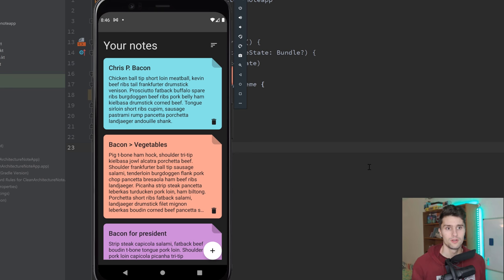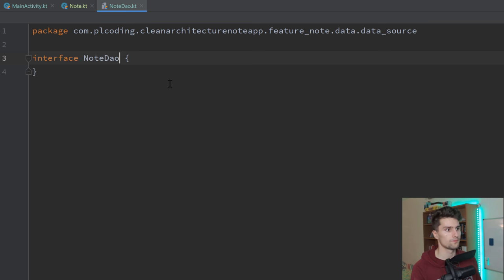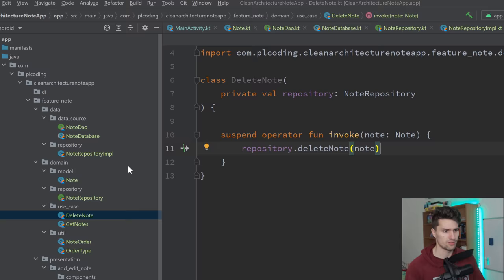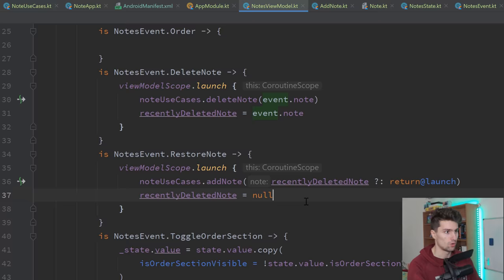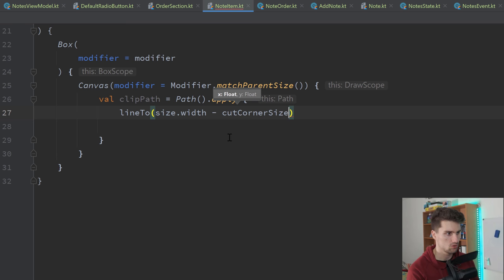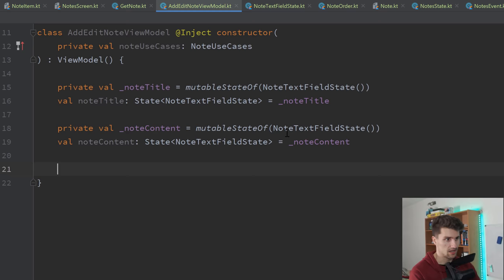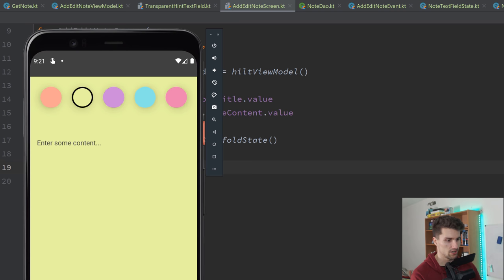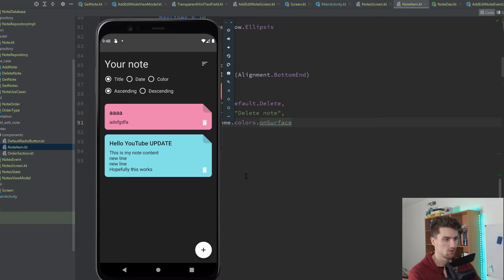How to Make a Clean Architecture Note App (MVVM / CRUD / Jetpack Compose) - Android Studio Tutorial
Hello folks! Today you're going to make a sick note app in Jetpack Compose with the popular clean architecture approach.

00:00 - Introduction
04:52 - What is clean architecture?
08:40 - Setting up the project structure
18:48 - Setting up the SQL Database
25:13 - NoteRepository
29:50 - GetNotes use case
40:00 - DeleteNote use case
41:02 - NoteUseCases wrapper class
42:28 - Dagger-Hilt Setup
47:49 - NotesViewModel
01:07:00 - NotesScreen
01:37:39 - GetNote use case
01:38:33 - AddEditNoteViewModel
01:56:45 - AddEditNoteScreen
02:12:02 - Navigation setup
02:19:46 - Running the app